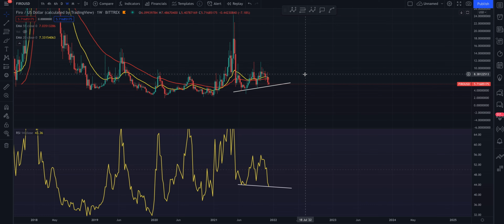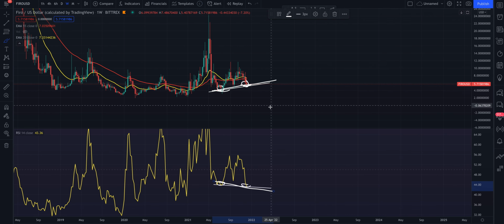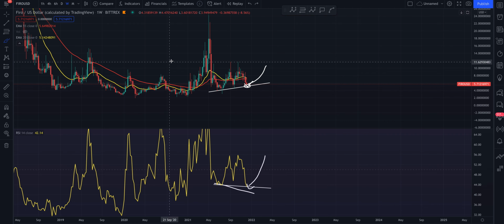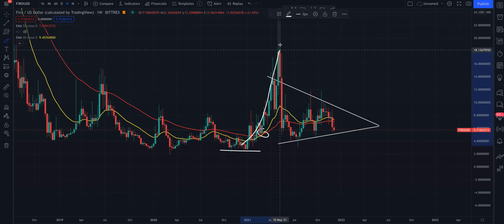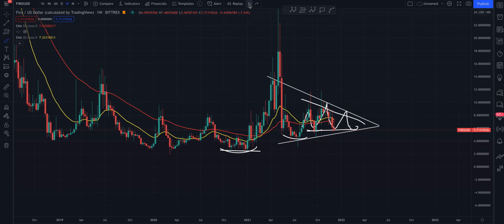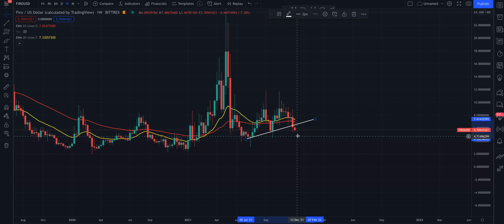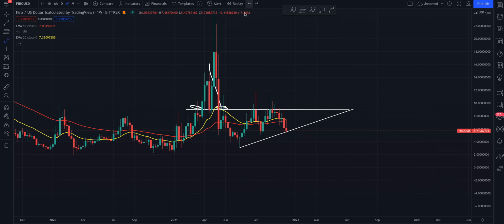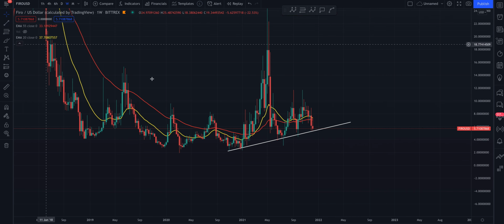$FIRO TA UPDATE - TECHNICAL ANALYSIS - TARGETS - BULL VS BEAR - HIDDEN BULLISH DIVERGENCE?!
LETS LOOK AT FIRO! ITS ON A KNIFE EDGE! ENJOY :)